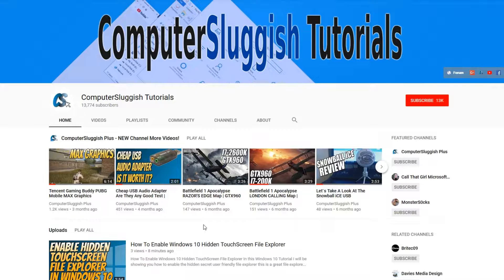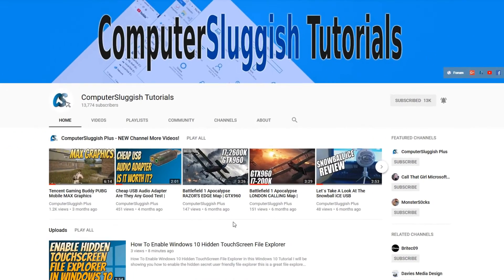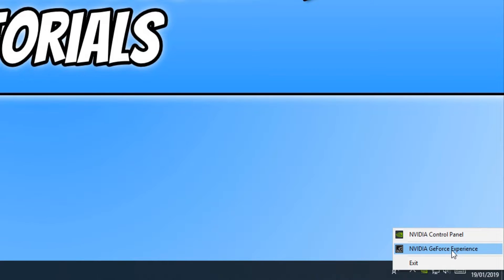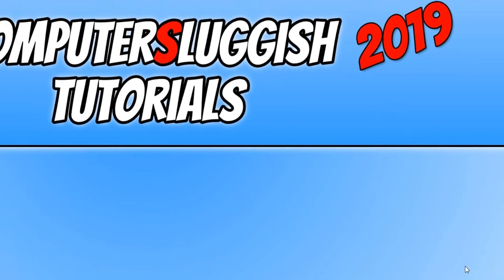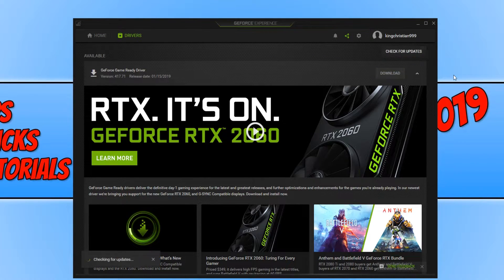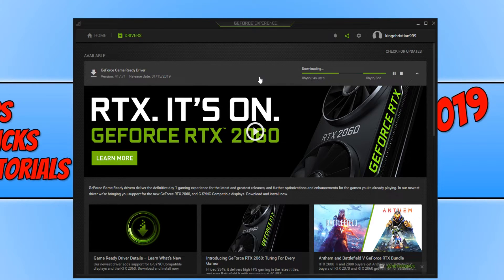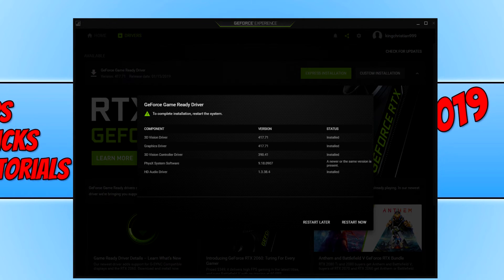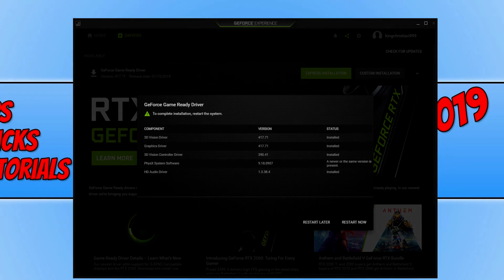How To Update NVIDIA Graphics Card Drivers Through GeForce Experience (Improve Game Performance)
In this Windows Tutorial I will be showing you how to update your NVIDIA Graphics Card drivers to the latest version using GeForce Experience this will help improve performance in games, increase FPS in games and also help iron out and bugs and glitches you may be having with Windows.

If you don`t have GeForce Experience then you can download NVIDIA Graphics Drivers

GEFORCE EXPERIENCE:
The essential companion to your GeForce graphics card. Capture and share videos, screenshots, and livestreams. Keep your drivers up to date and optimize your games.